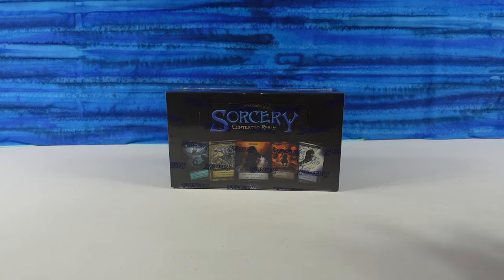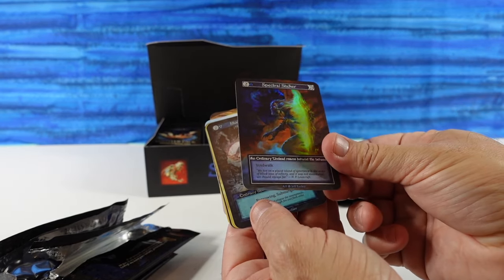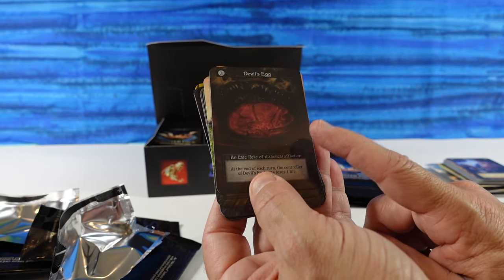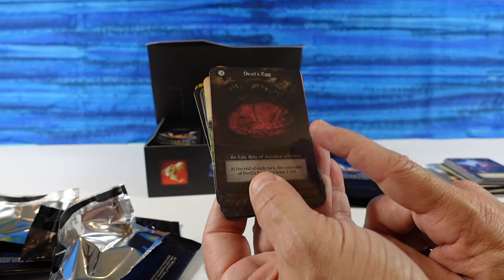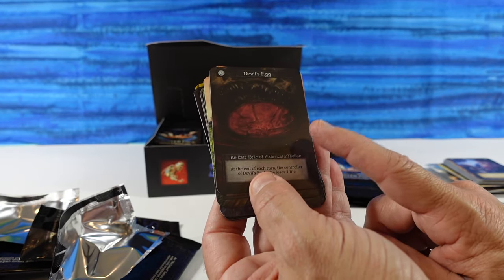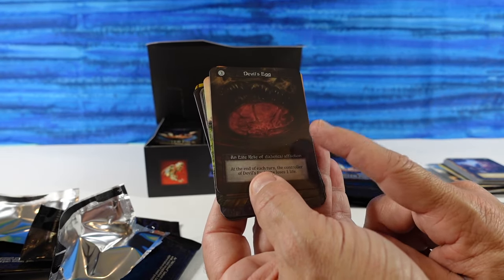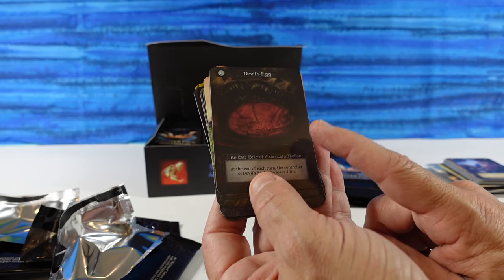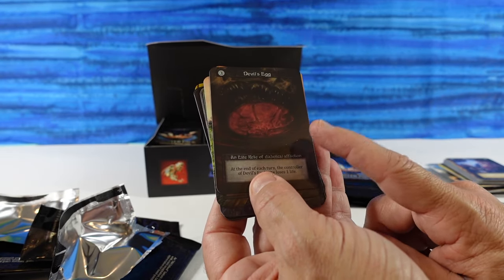Sorcery Contested Realm Full Booster Box Unboxing TCG Packs | CollectorCorner